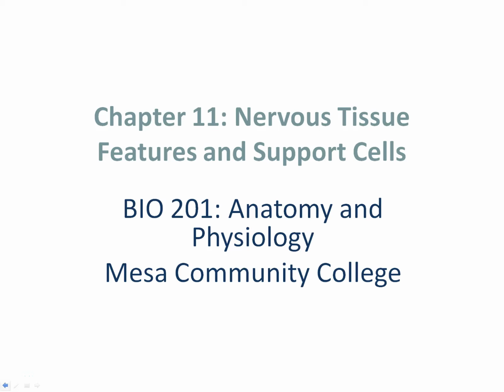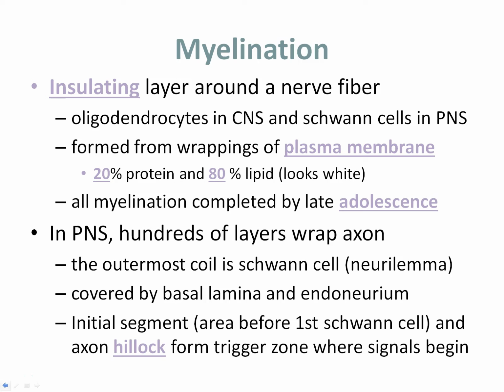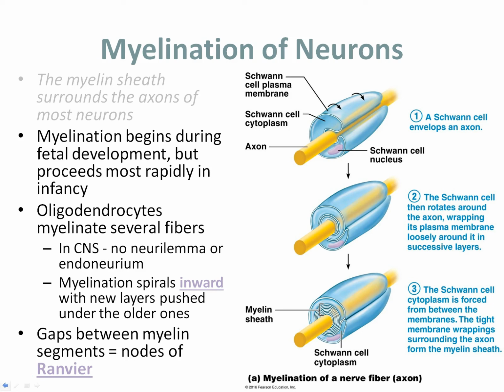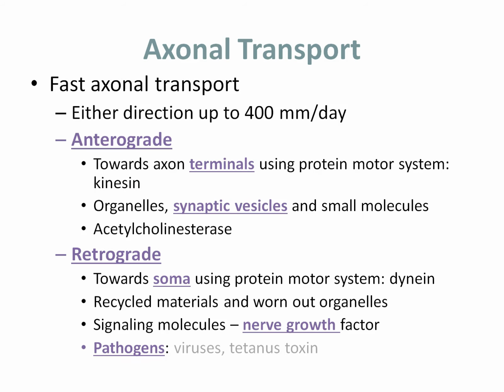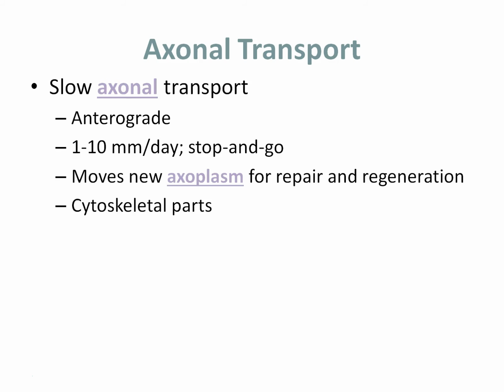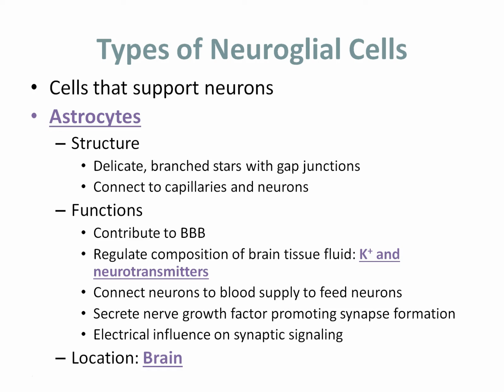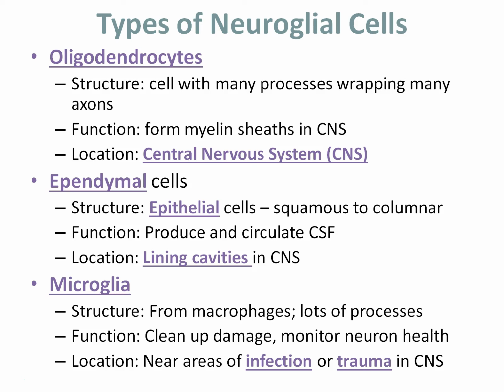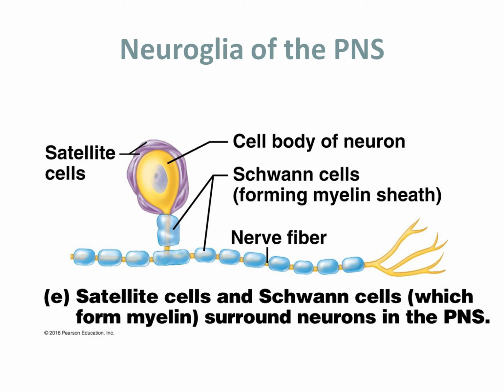BIO201 Nervous Tissue Part 2: Features and Support Cells